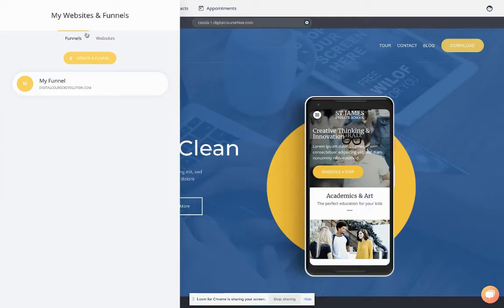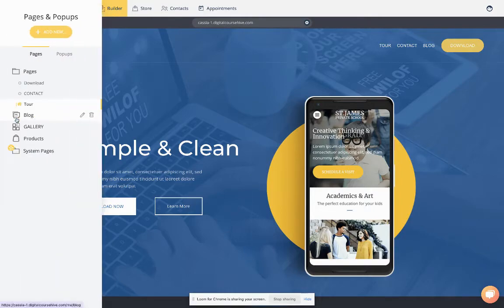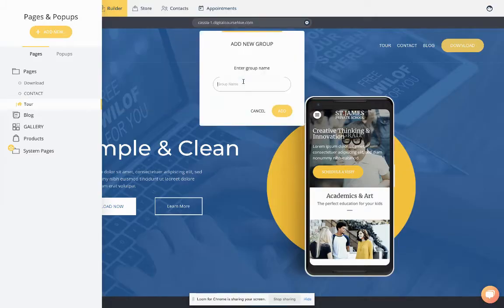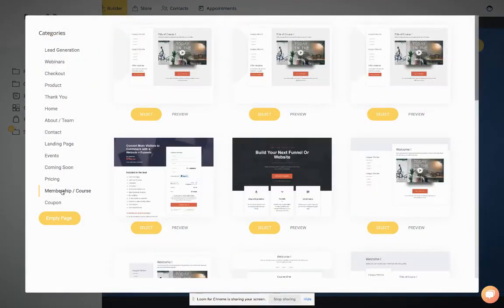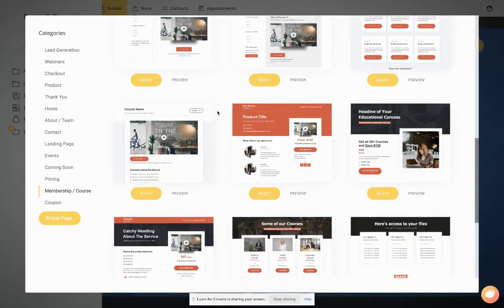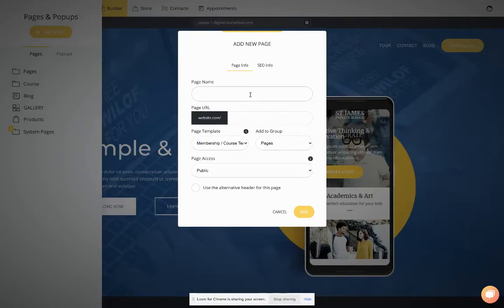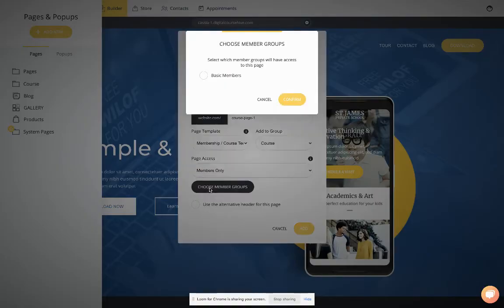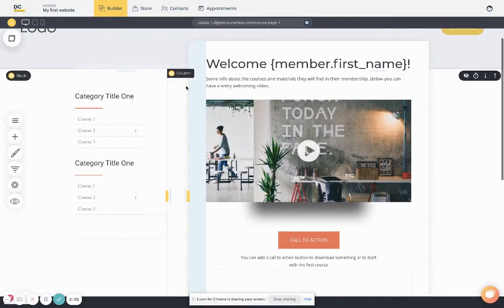Creating Your Online Course in HiveOne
It’s finally time to create your course! Follow our step-by-step instructions on how to build the product of your dreams.